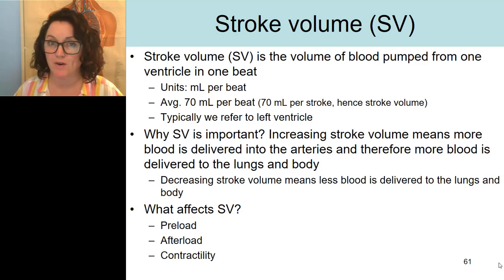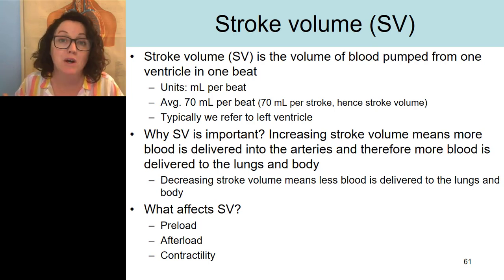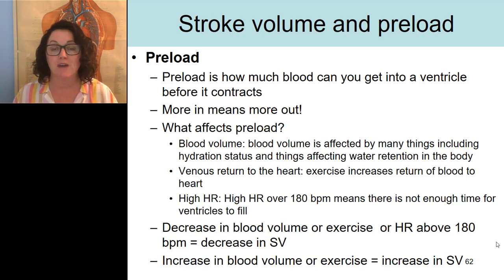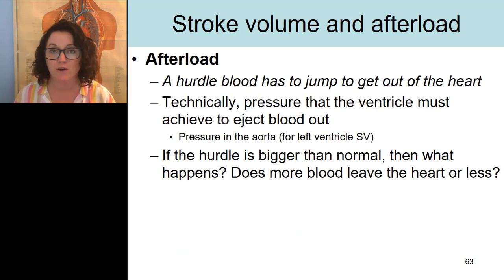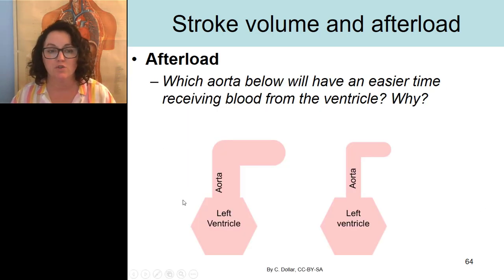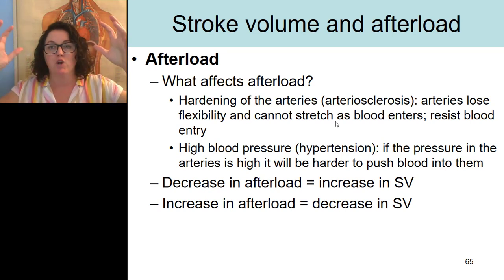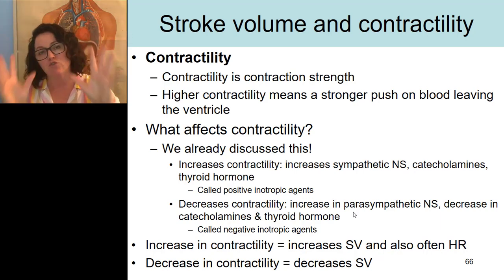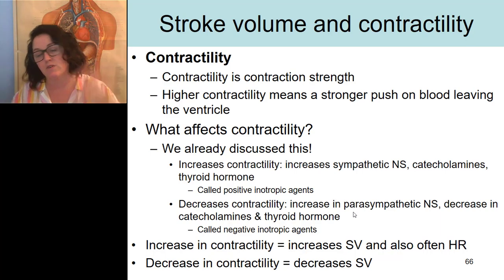BIO 272 Heart Stroke volume